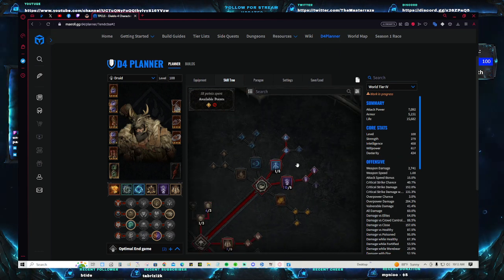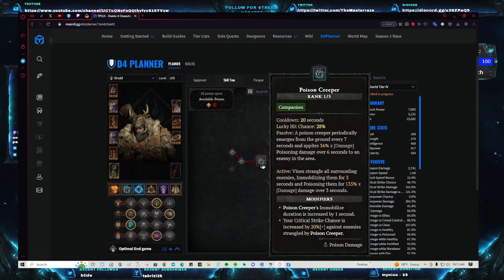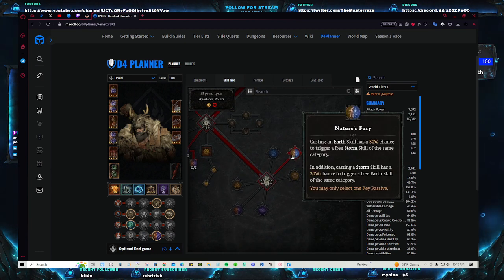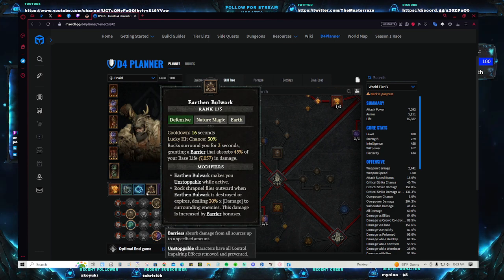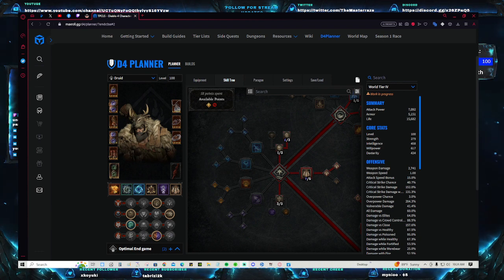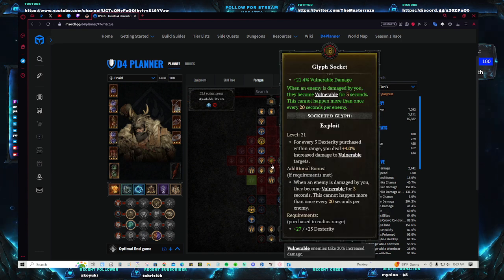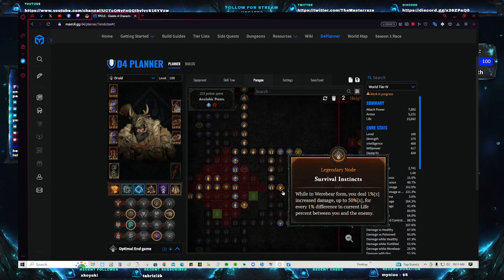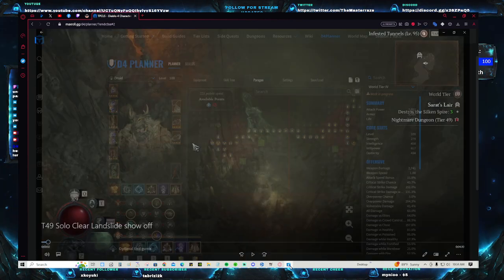Diablo 4 Druid Trample and Poison Creeper with Landslide #12 Season 1 HCSSF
This is the build I utilized to compete in the Hardcore race to world first level 100 Diablo 4 Season 1. I achieved #12 HC overall, #3 HCSSF and #1 HCSSF Druid.